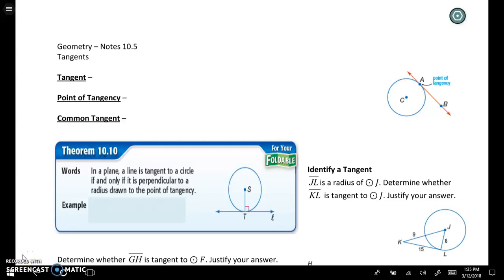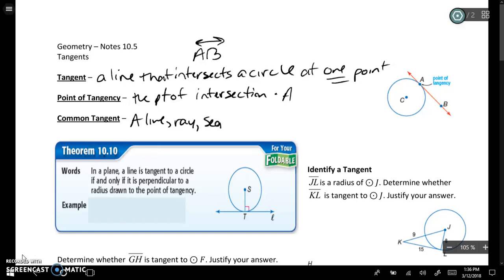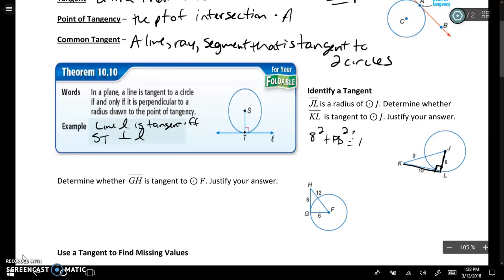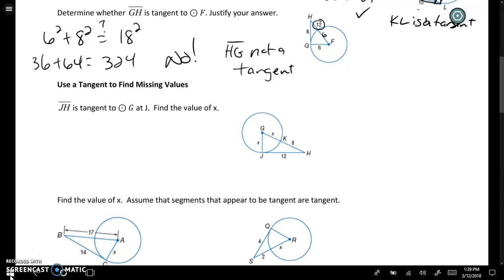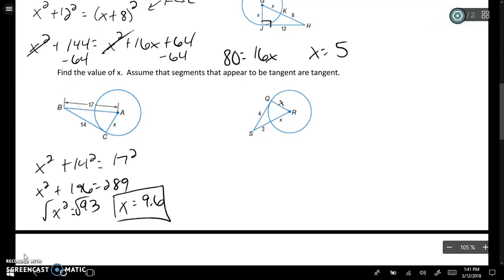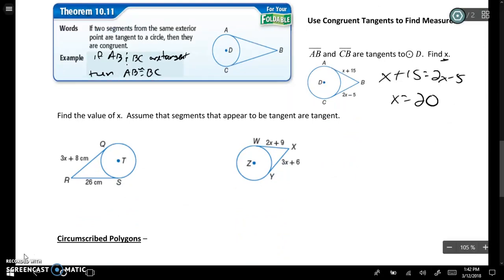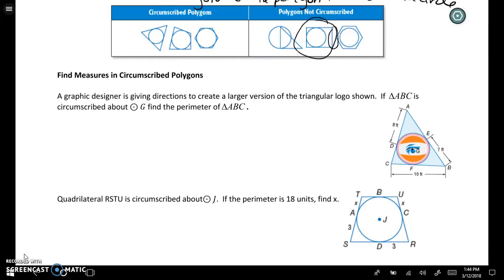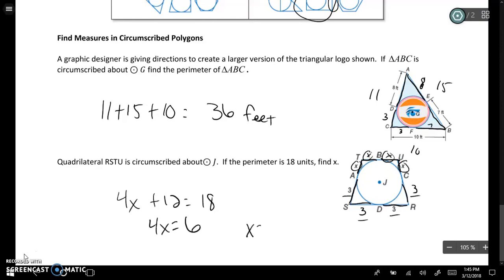Geometry 10 5